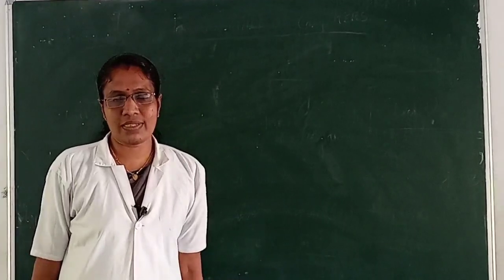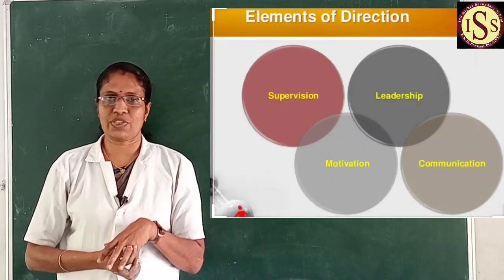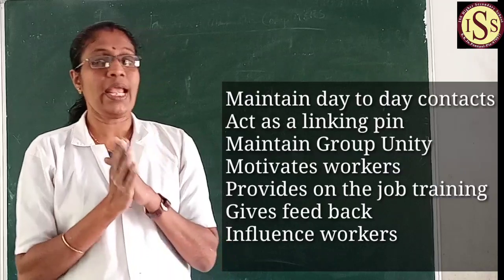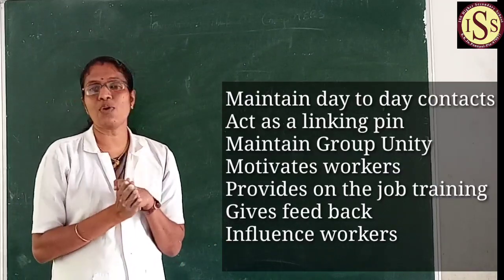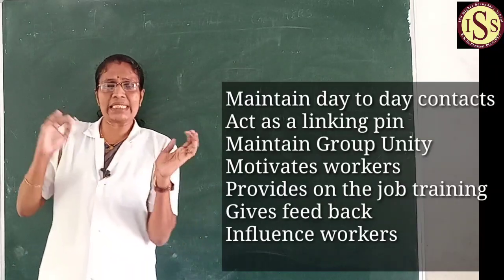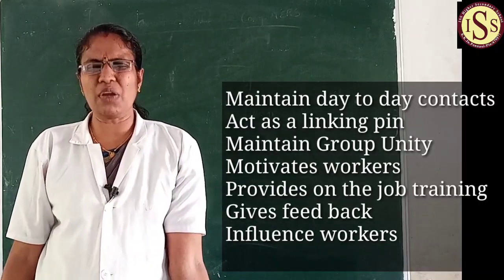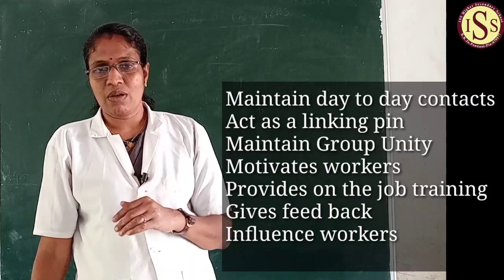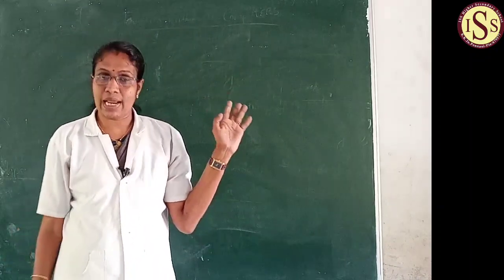Higher Secondary Business Studies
Jeeja